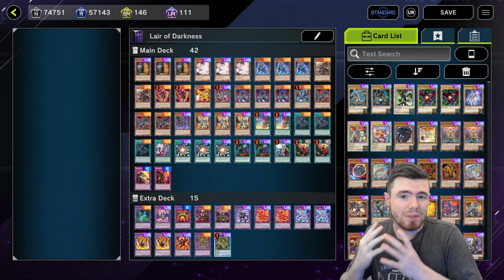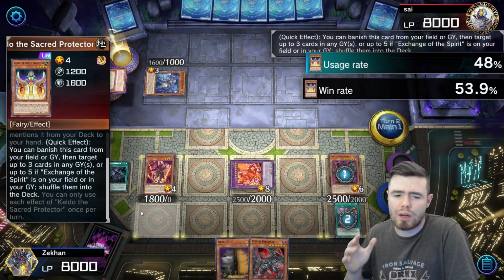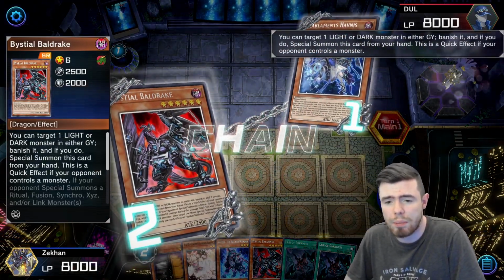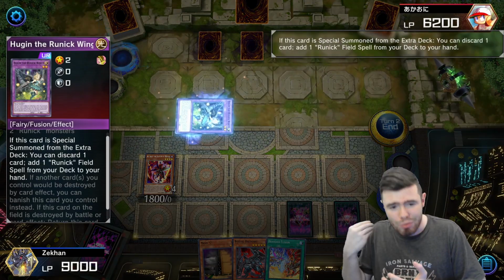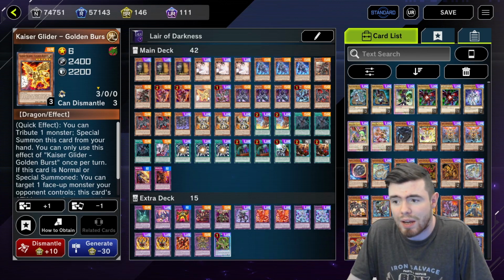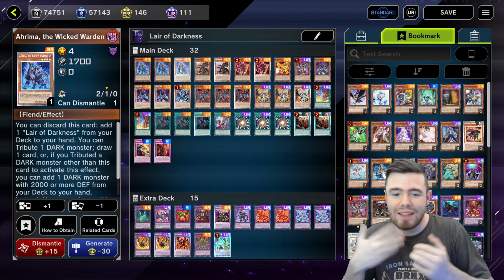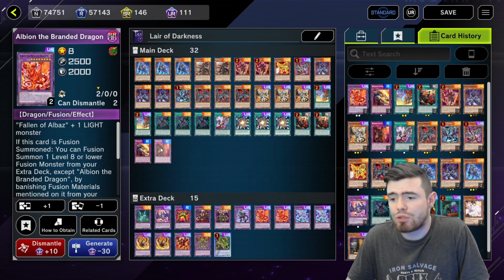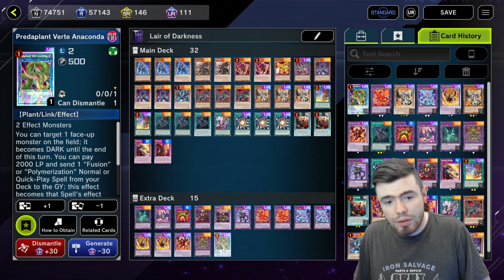BRANDED LAIR OF DARKNESS! The EVOLUTION on Bysital Lair! | Yu-Gi-Oh! Master Duel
Master Duel content! Master Duel discussions and Yu-Gi-Oh! Master Duel Tournaments!